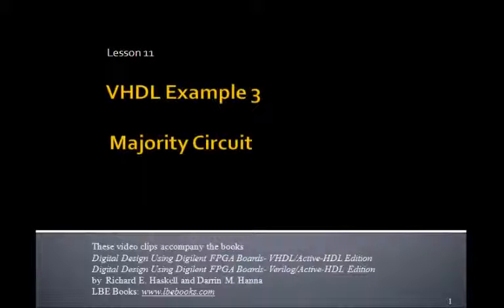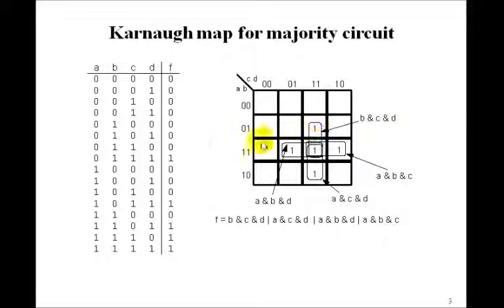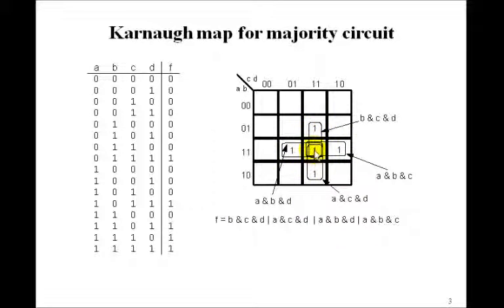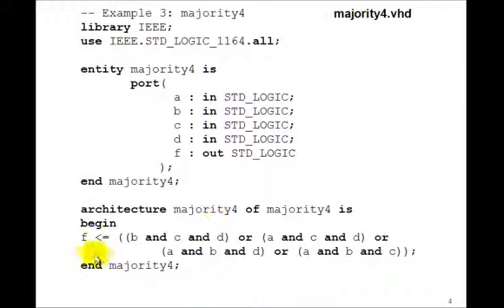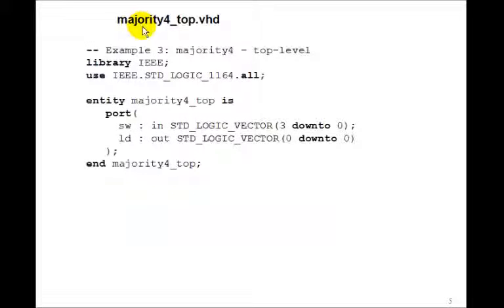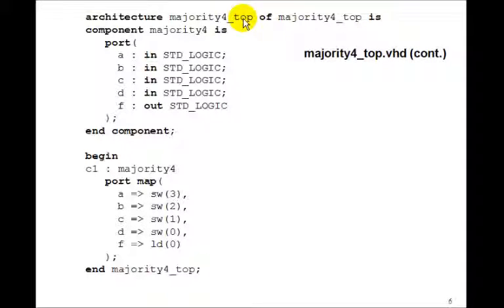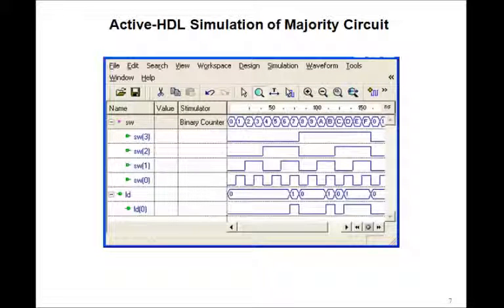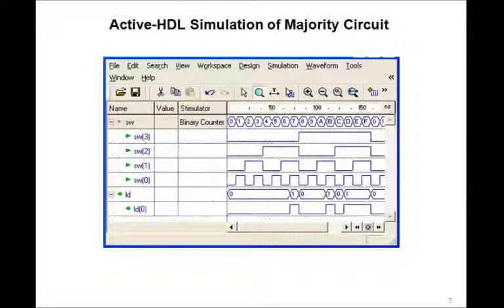Lesson 11 VHDL Example 3 Majority Circuit